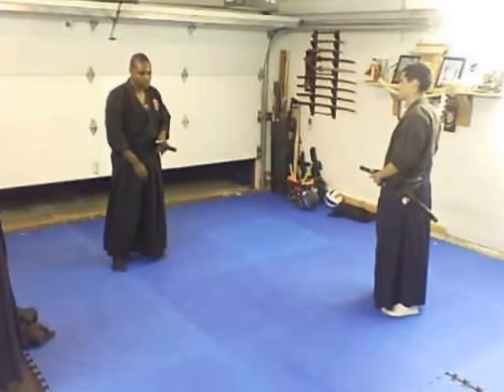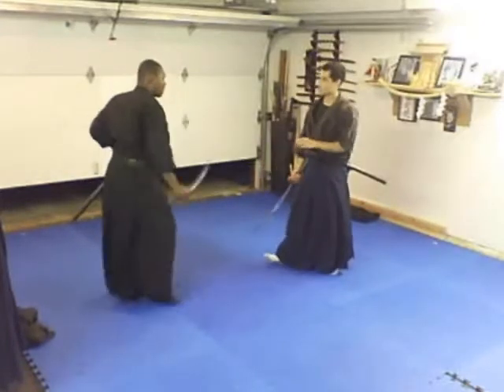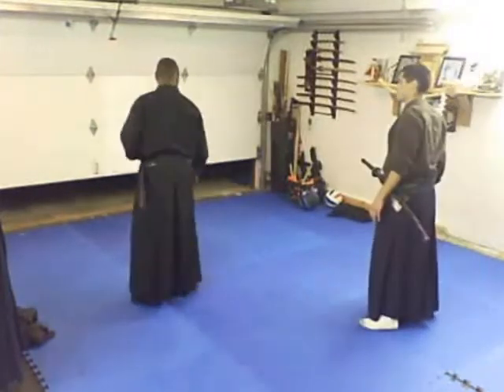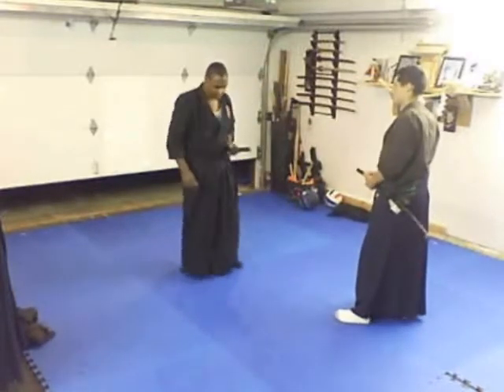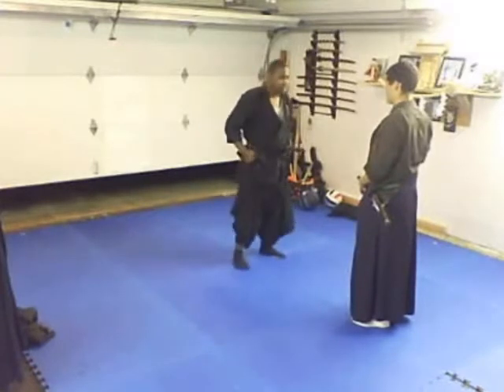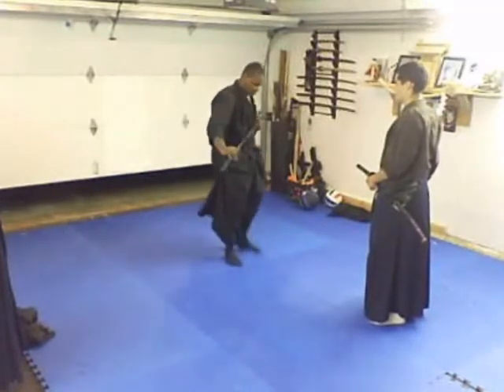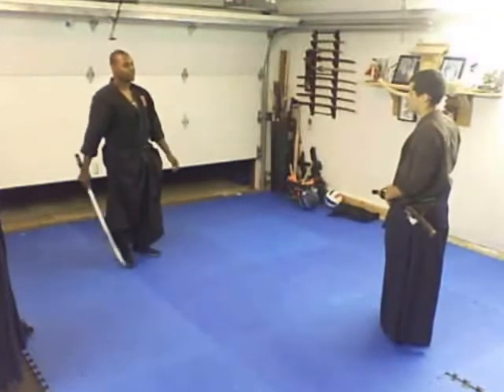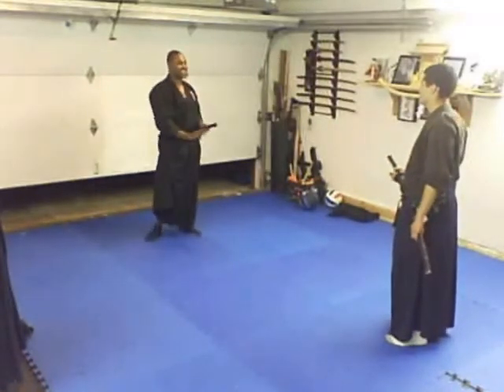Bujinkan training # 211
Going over draws/ iaijutsu while being attacked from different directions.